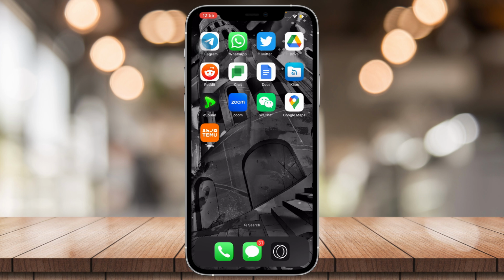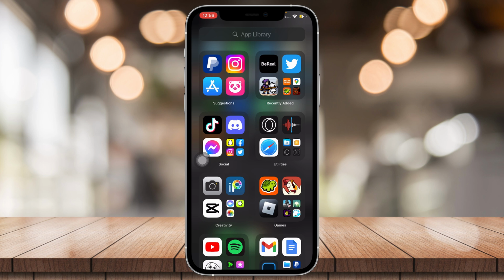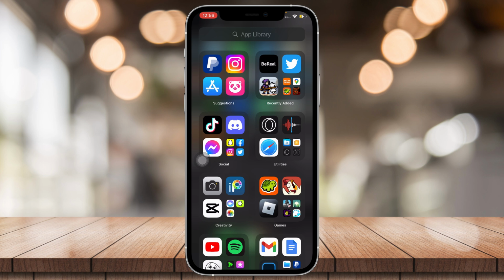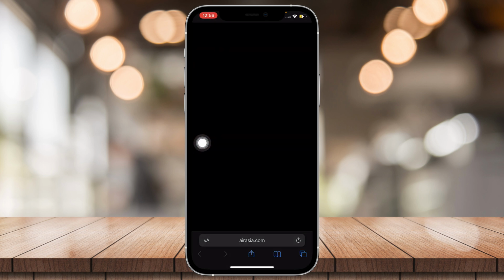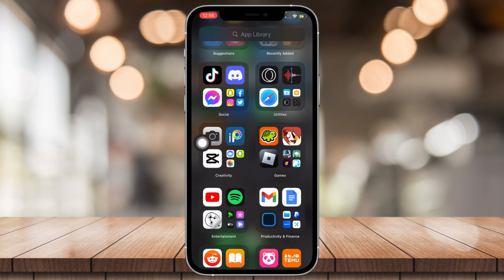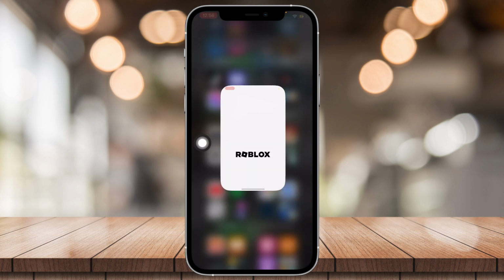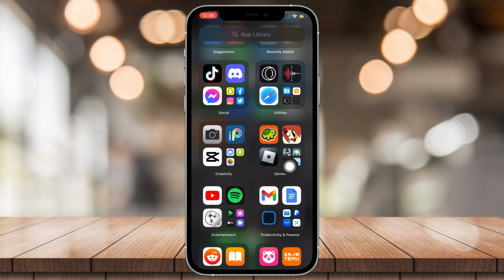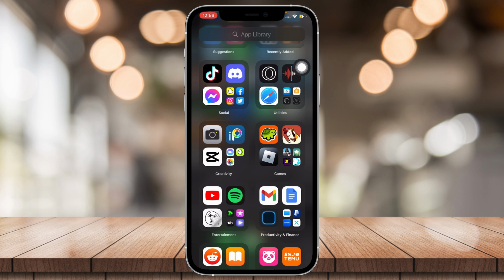How To Use Library App On iOS Device (iPhone Tested 2023)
How To Use Library App On iOS Device

In this video I'll show you how to use Library App on your iOS device. The method is very simple and clearly described in the video. Follow all of the steps and by end of this video you will be trained in using Library App on iOS.